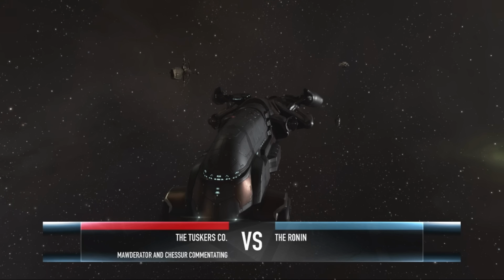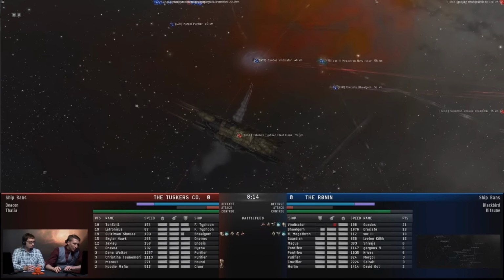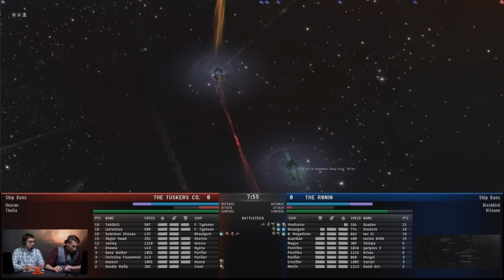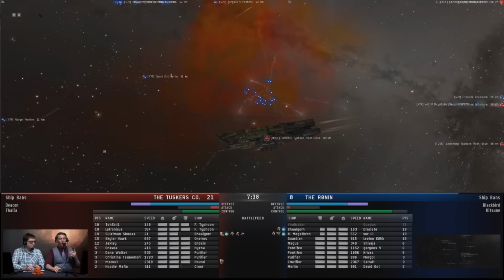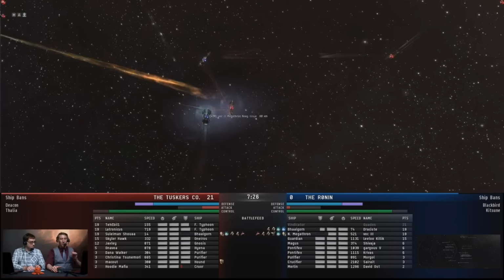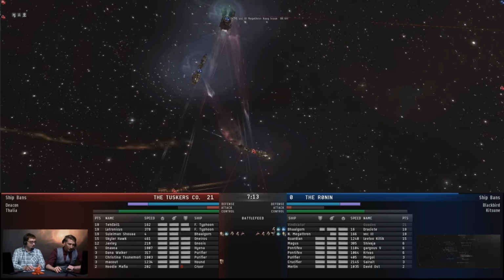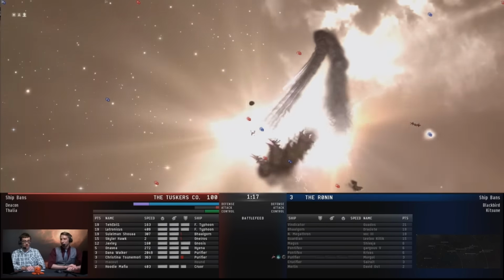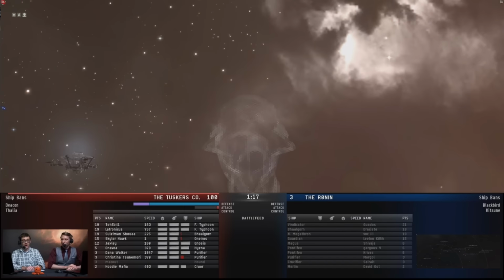EVE Online: The Tuskers Co. VS The R0NIN | Alliance Tournament XIV - AT14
DAY 3 of EVE Online Alliance Tournament 14

The Tuskers Co. VS The R0NIN